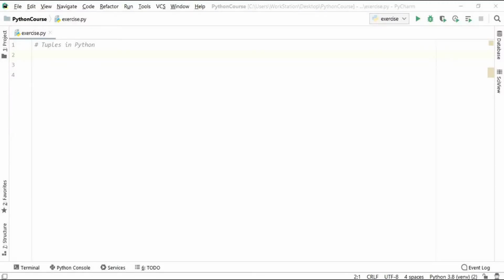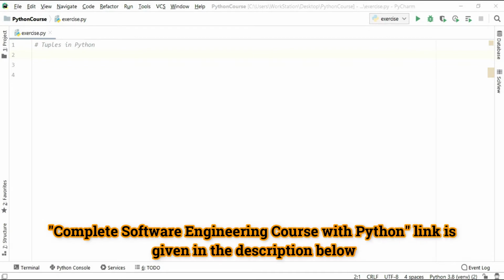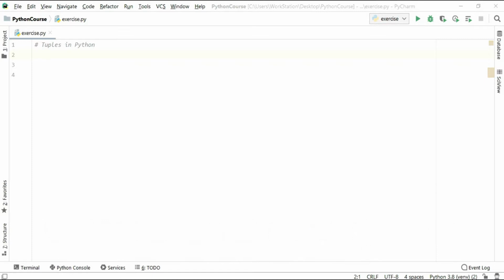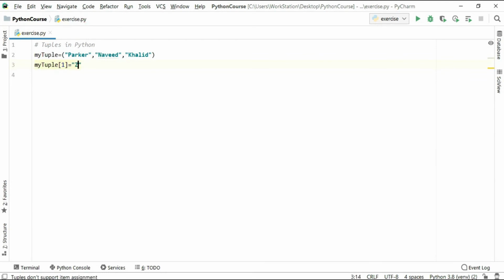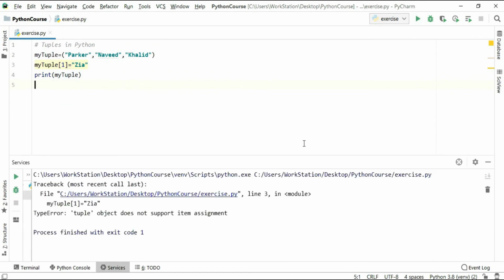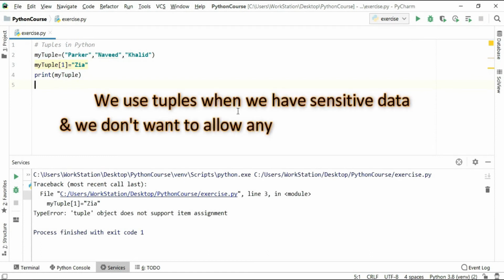What is Tuple in Python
In this video, you will learn about the tuples in Python.